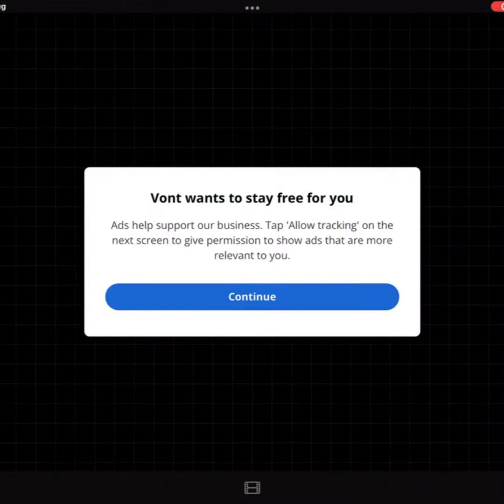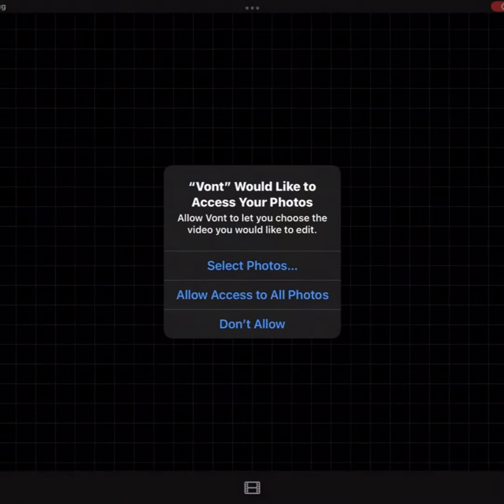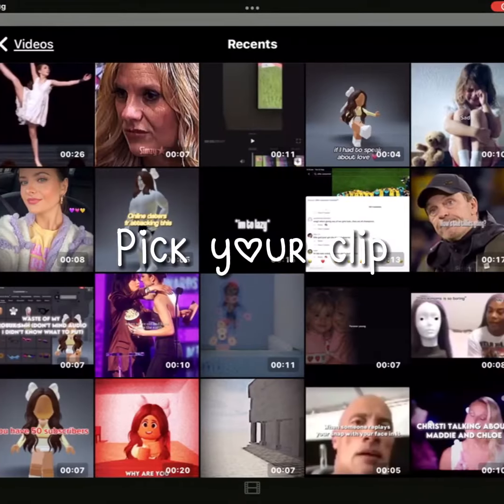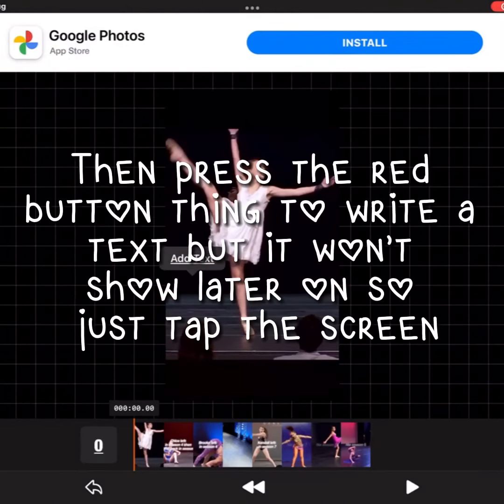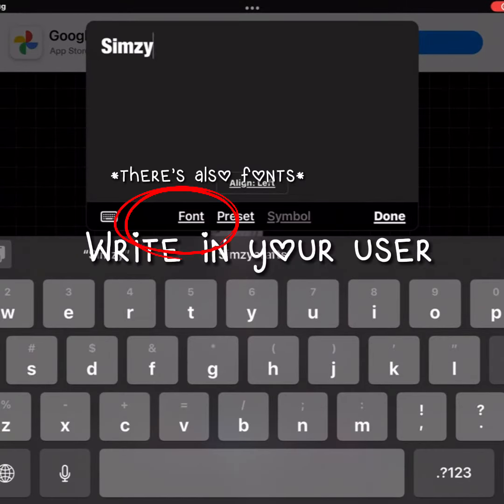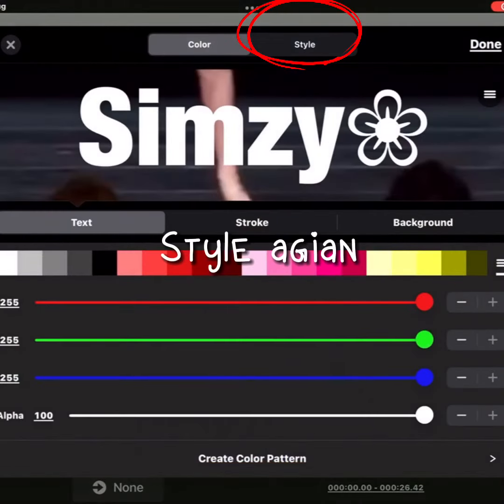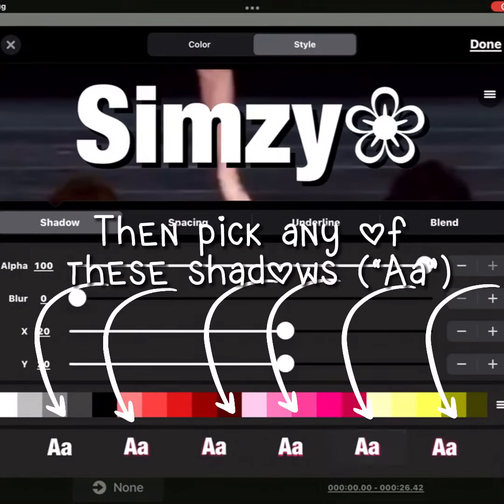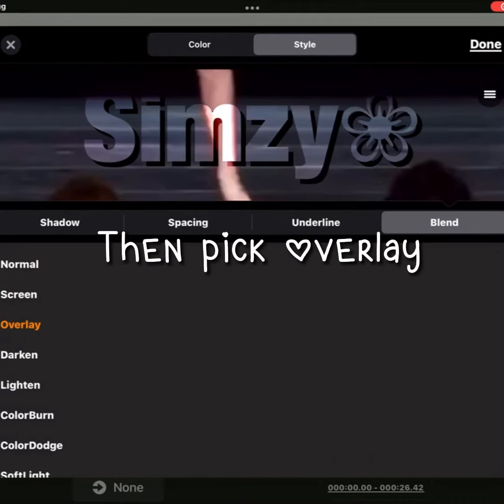How to get a watermark on CapCut💻 turabisahin tutorial (song : bad idea right - Olivia rodrigo